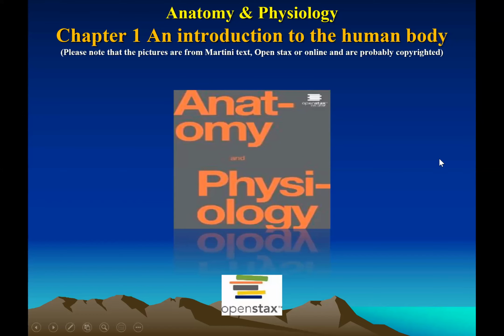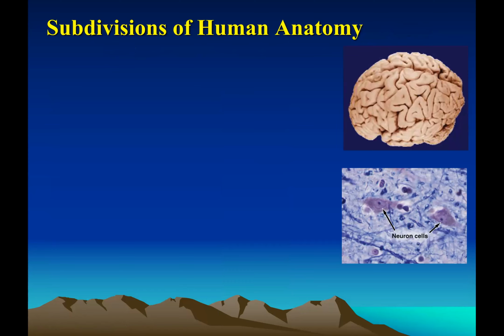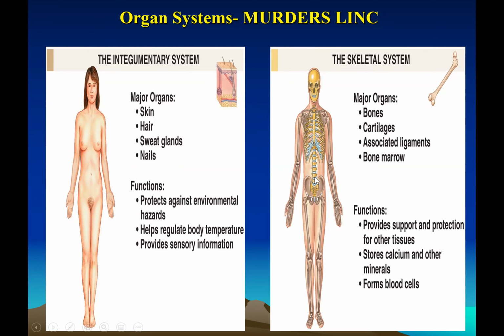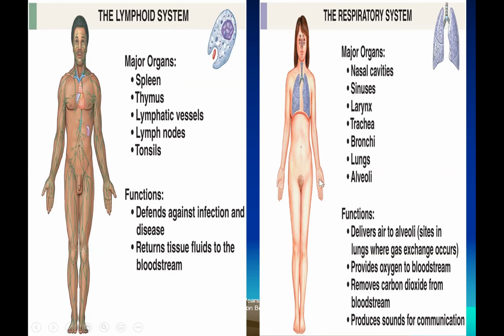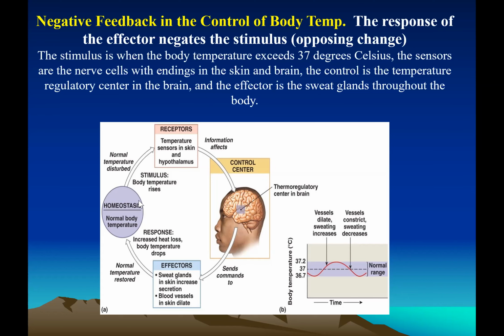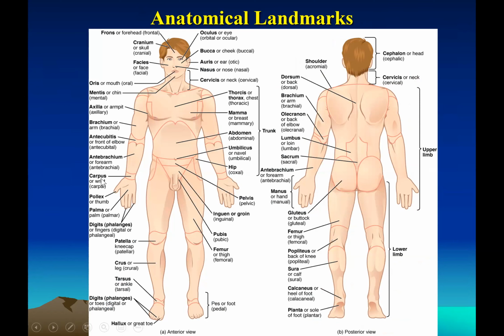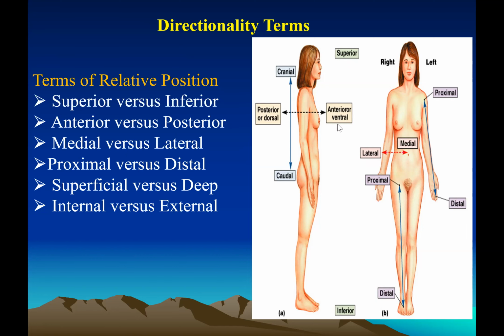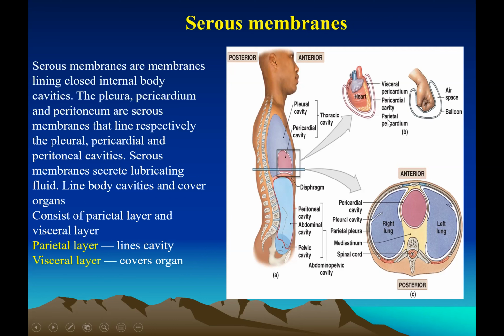Introduction to the Human Body Main Points Lecture